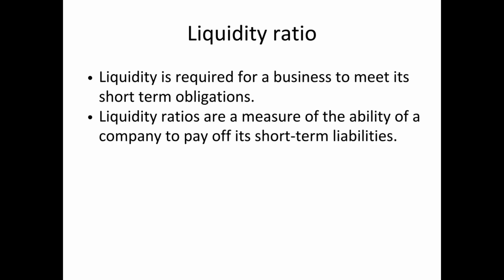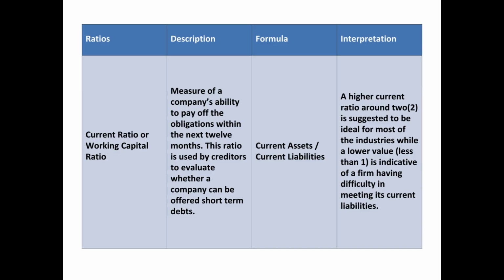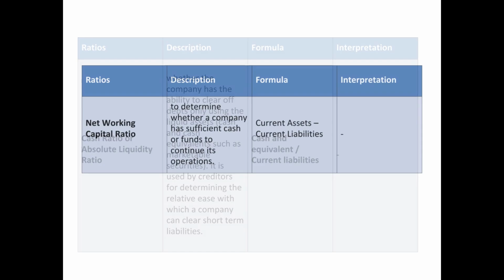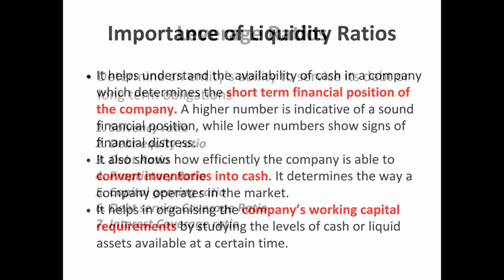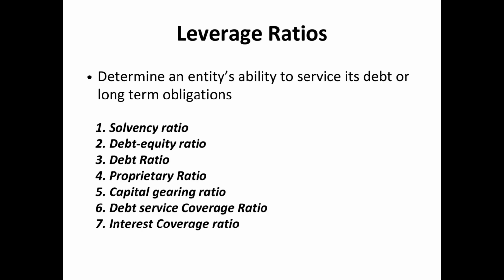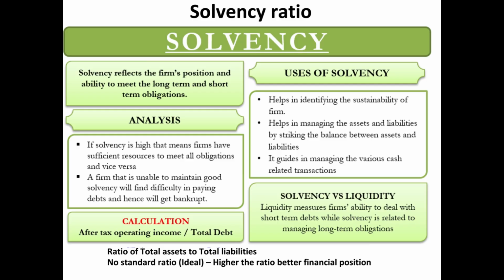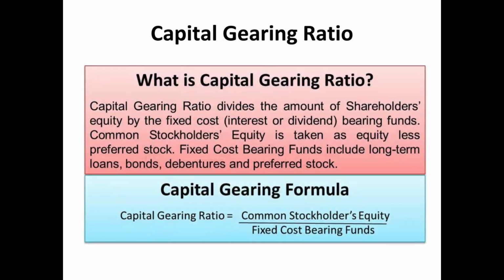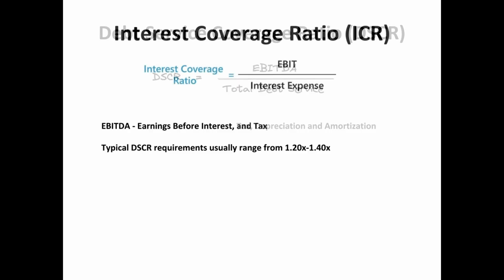Ratio Analysis: Understanding Liquidity and Leverage Ratios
"Unlock the secrets behind financial strength! In this insightful video on 'Ratio Analysis: Understanding Liquidity and Leverage Ratios,' we break down essential tools for assessing a company's financial health. Learn how liquidity ratios like the current and quick ratios reveal short-term solvency, while leverage ratios such as the debt-to-equity ratio unveil the long-term financial stability and risk levels. Perfect for students, professionals, and finance enthusiasts alike, this video simplifies complex concepts with real-life examples and clear explanations. Don't miss out on mastering these vital metrics to make informed decisions!"